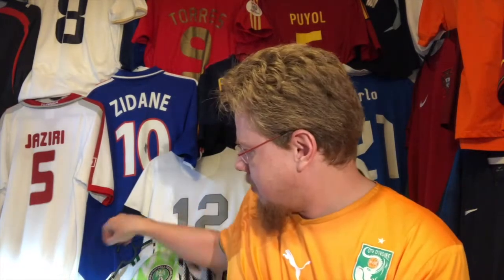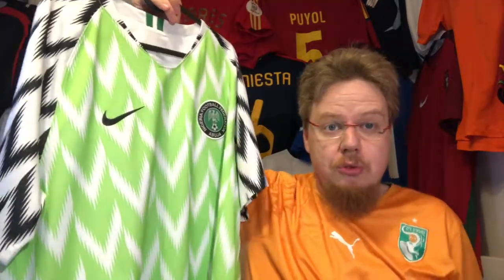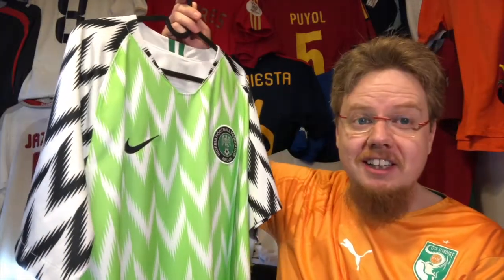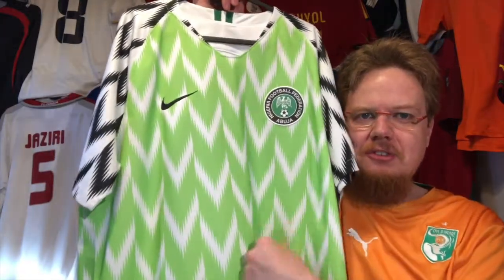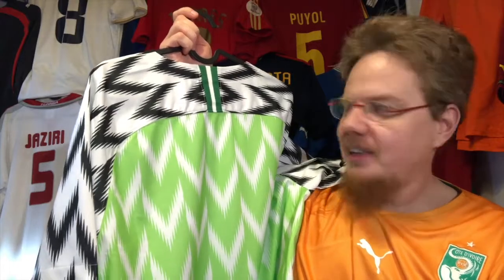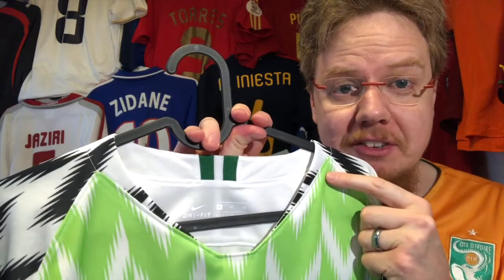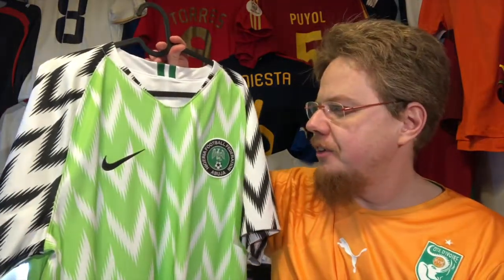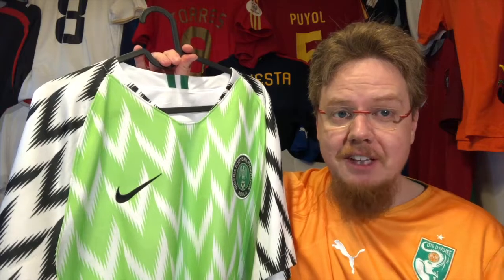Nigeria (Home 2018-19)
So, here is the final video on what is probably the best jersey of 2018! Last summer, I finally got an authentic Nike version it was just worth it!